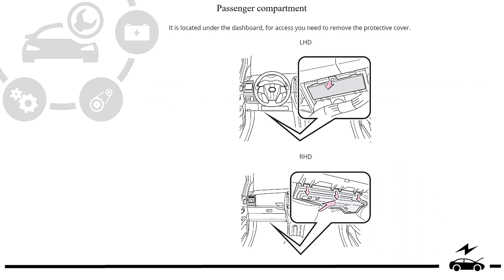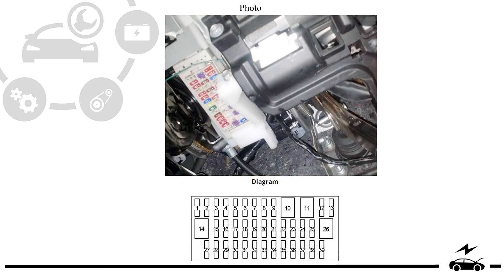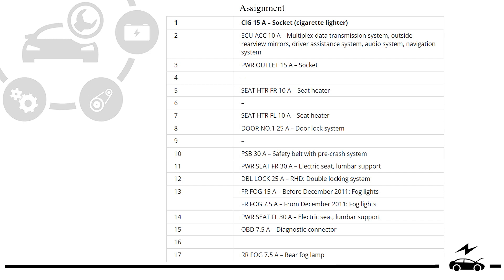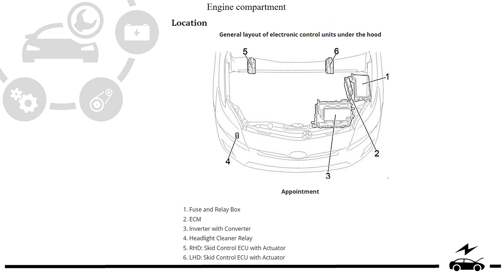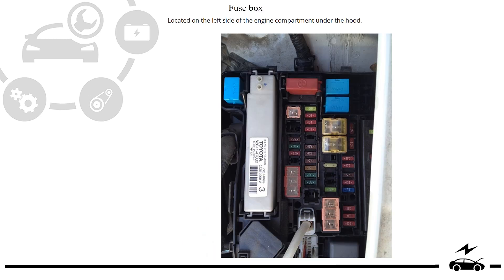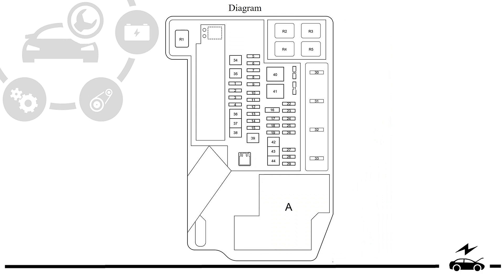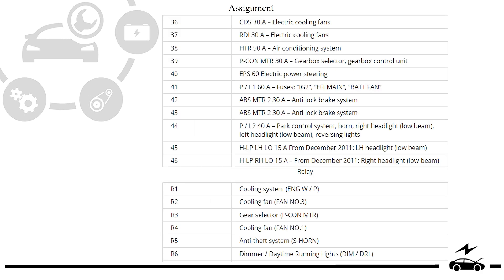Fuse box diagram Toyota Prius V + (2011 - 2018) relay with assignment and location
Toyota Prius V (+)  40/41 fuse and relay assignment with pictures and block diagrams. Locations of control units. Cigarette lighter fuse.